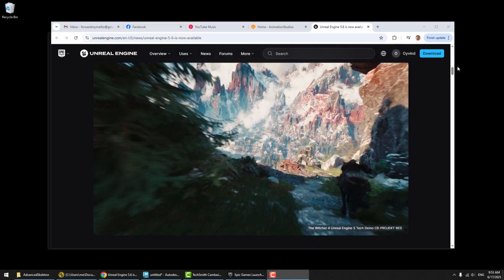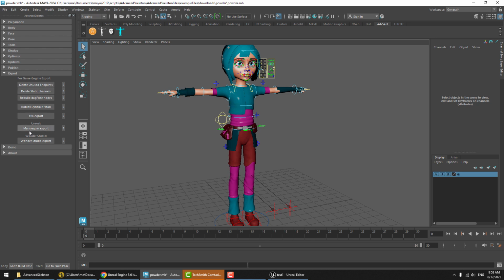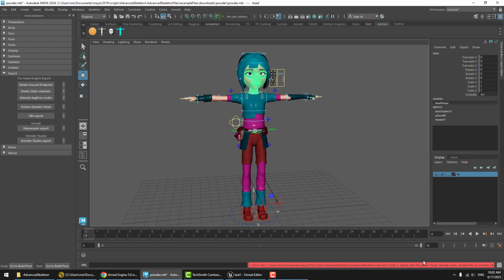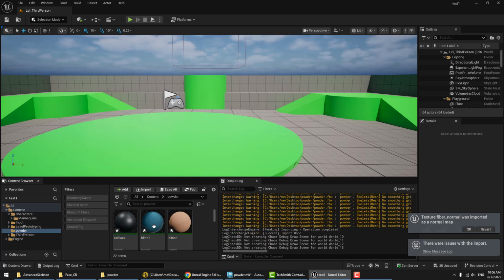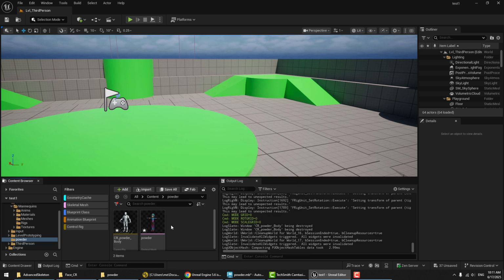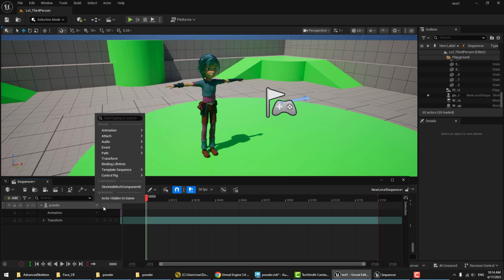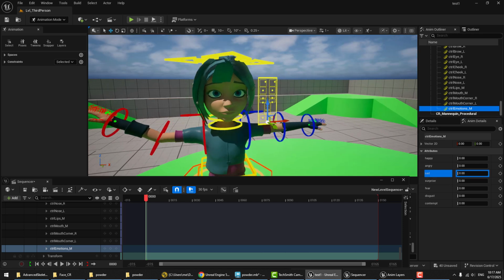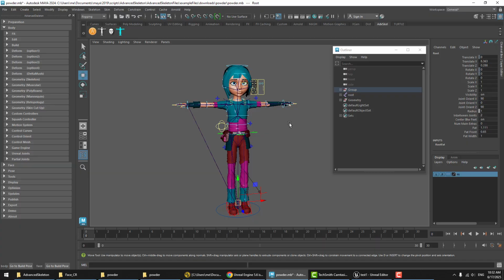Unreal 5.6 - Mannequin export